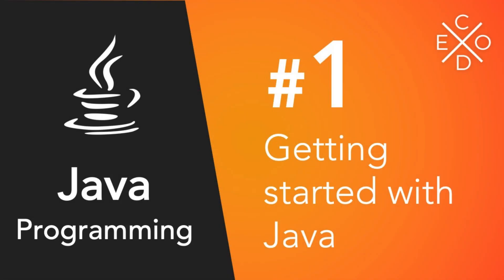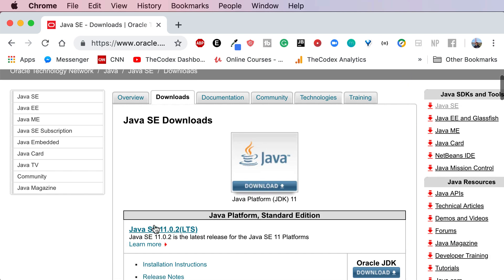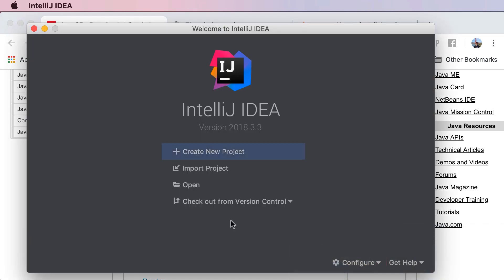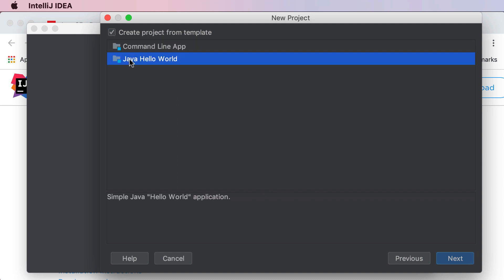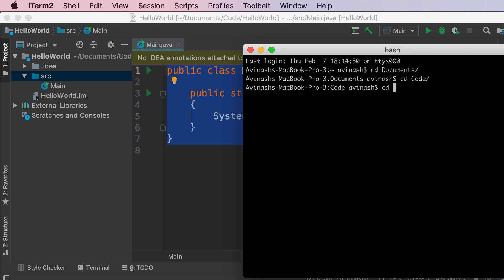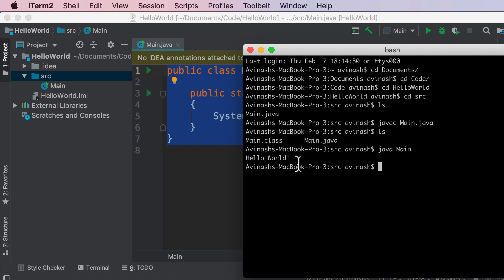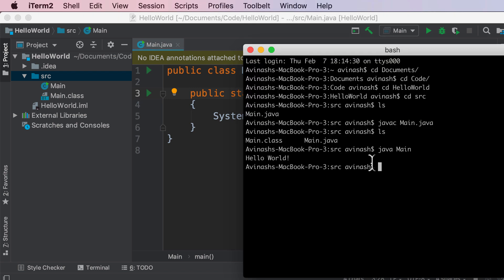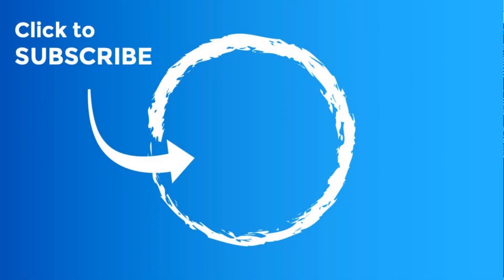Java Programming #1 - Getting Started with Java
Vibe coding web applications with Claude Code? Speed up your workflow ... Java Programming for Beginners! A series of Java Tutorials covering all the basics of Java programming. We'll cover everything from variables and conditional statements, to functions and object-oriented programming. This video will cover getting started with Java, installing Java and IntelliJ, and running your very first Java program!